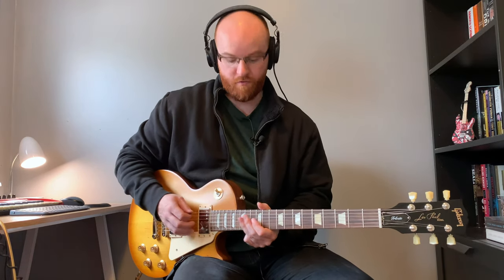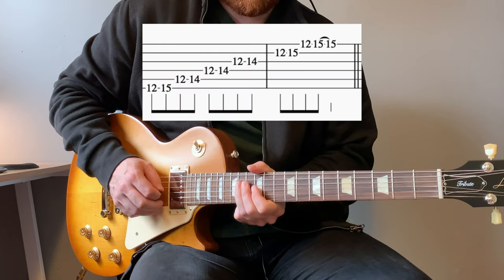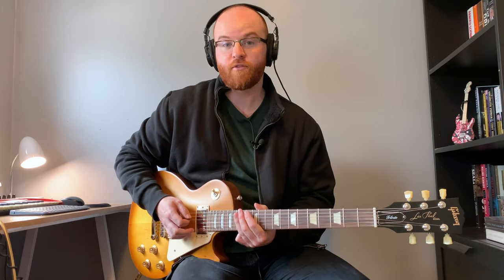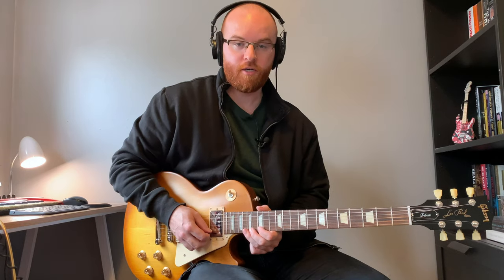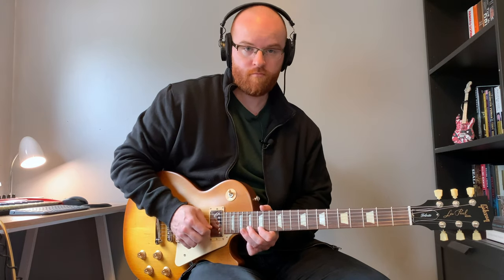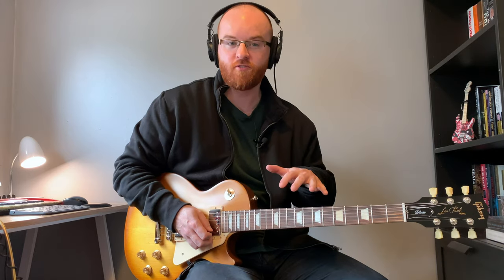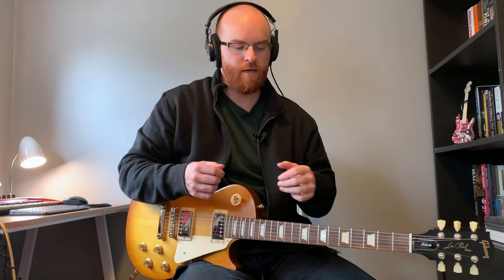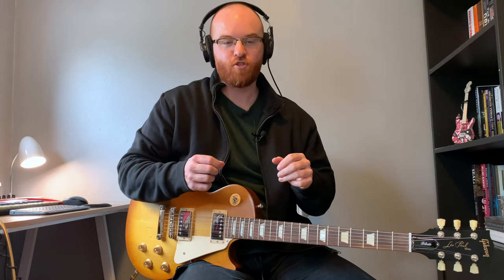THINK YOU KNOW YOUR PENTATONICS? TRY THIS!!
Here's a great way to challenge your knowledge of the fretboard and your ability to move between scales seemlessly while improvising. Start slow and just focus on staying in the same area as you switch keys. Then as it becomes easier, you can incorporate more positions of your Pentatonic scale across the fretboard. If that becomes easy, or if you have experience with that already, then you can try to switch between the full minor scales of each key.